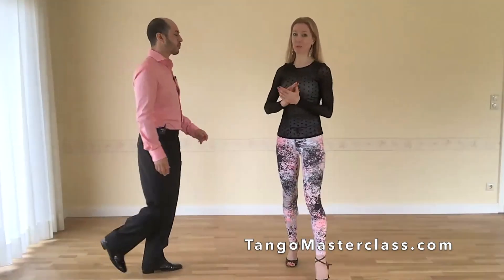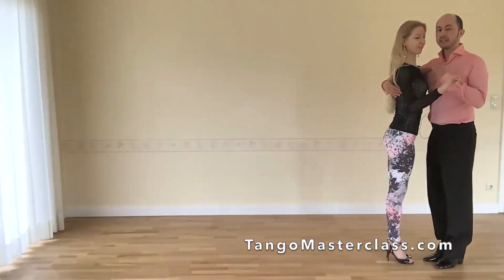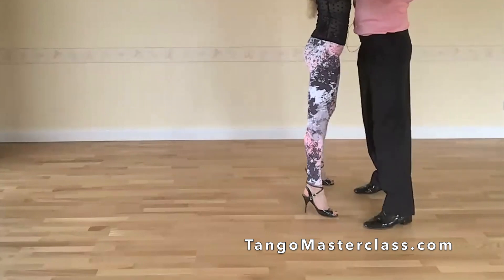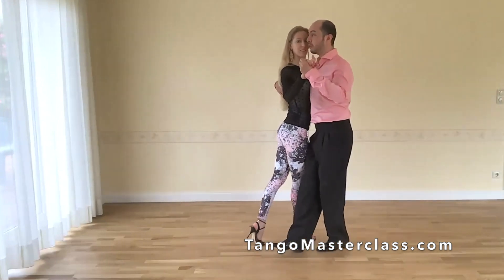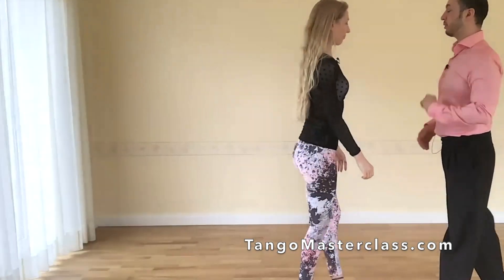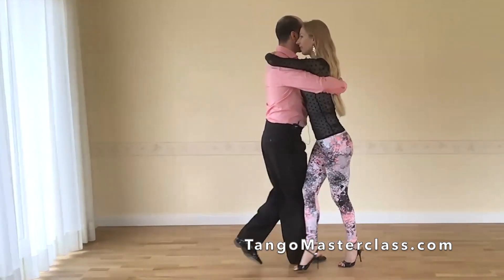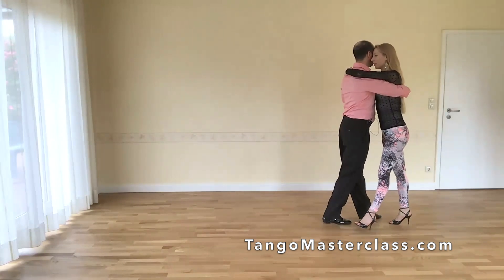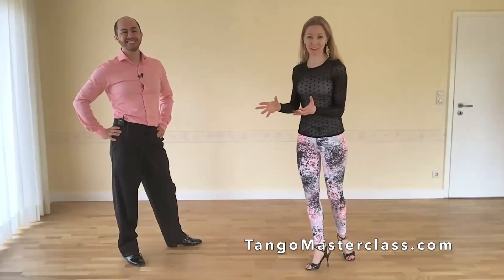Milonga "Zig Zag" Variation with Mariano y Cosima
Mariano y Cosima Tango